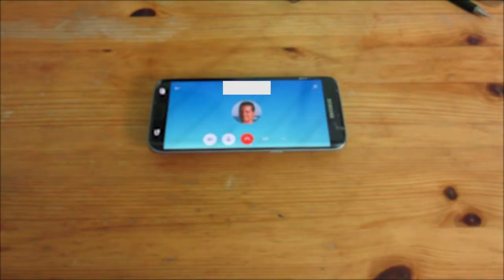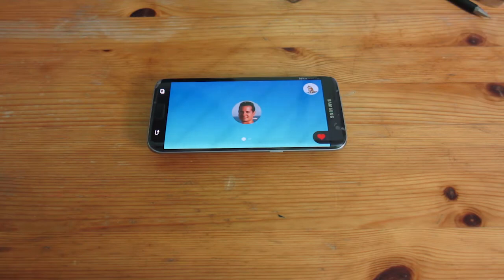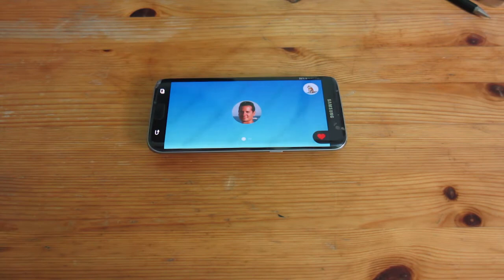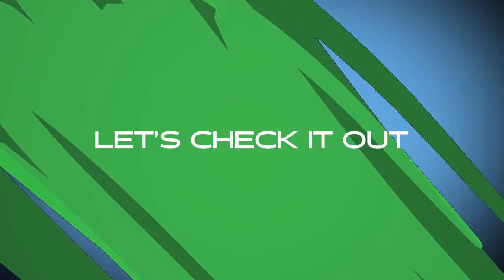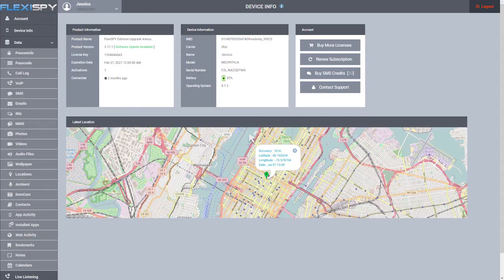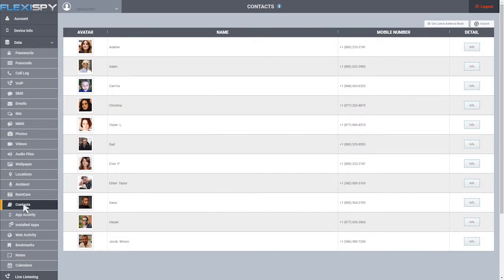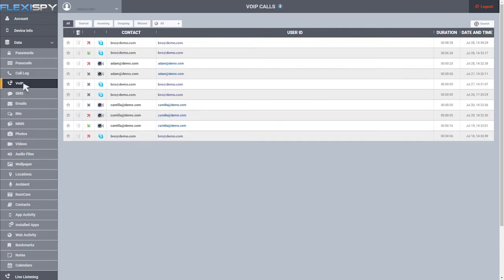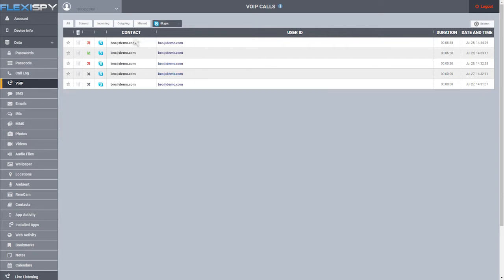How to Record Skype Calls on Android or iPhone | FlexiSPY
How to Record a Skype Call on Android or iPhone

This video explains how easy and useful FlexiSPY’s Skype recording software makes it to record a Skype call on Android or iPhone for employers, parents and personal users.

Here’s how it works:
1. The target device is used to make Skype a call.
2. Our Skype recording software will then automatically records the phone call.
3. FlexiSPY uploads the Skype call recording file to your web portal.
4. You can listen directly to the Skype calls in the online portal or our mobile viewer app - FlexiVIEW. Or download them for later offline listening.

VoIP applications, like Skype, let you make calls over the internet and FlexiSPY skype recording software makes it easy to listen to these calls. You can know exactly who the target user is speaking to and what they are speaking about when you record Skype calls. All call recorder files are small in size for easy and convenient downloading so that you can listen to them whenever you want.

Recording a Skype call is very useful for parents, because they can keep track of who their children are speaking to over the internet.

Recording a Skype call is also very important for protecting your business from insider threats and information breaches, as employers can automatically record Skype calls on company devices and detect any warning signs early on.

With FlexiSPY's video, you will learn how to record Skype calls on Android or iPhone and have the confidence that you will never miss a detail.

FlexiSPY. Know everything no matter where you are.